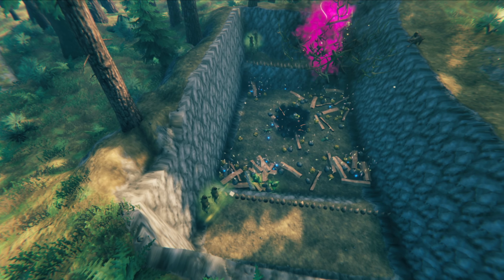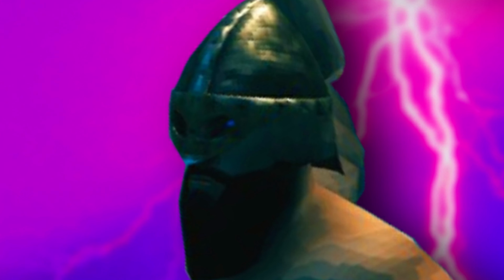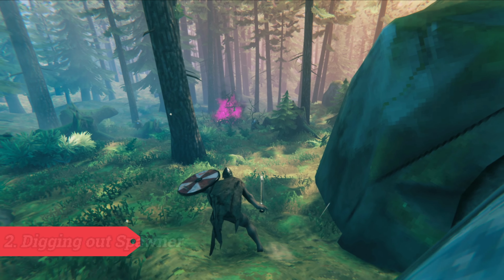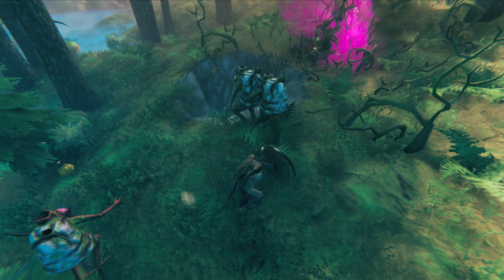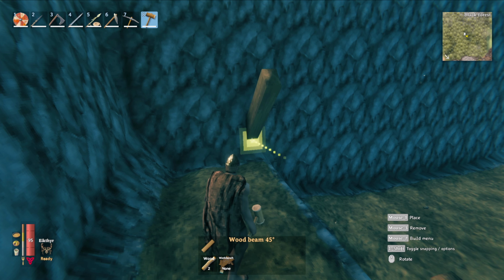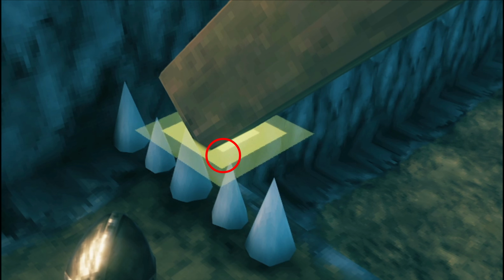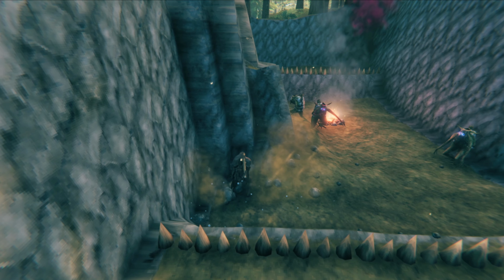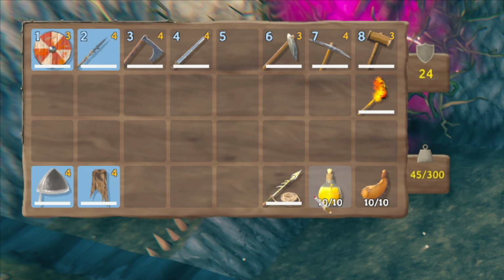Valheim Guide - AFK Greydwarf Farm For UNLIMITED Stone and Wood using Draugr Archers (TRY THIS)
Valheim Guide -
In this Valheim Guide I teach you how you build your very own AFK Greydwarf Farm for UNLIMITED Stone and Wood using Draugr Archers.
That's right. NO fire, NO wolves, NO PROBLEM.
You can replace the draugr archers with skeleton archers or with spear wielding fulings.
I just thought the Draugrs were a good median for this build.

Valheim is a new RPG survival game set in a huge open world that can be played solo or co-op by 1-10 players and optional PVP mode with action filled combat. The open world is procedurally generated and inspired by Viking culture. Valhiem was developed by Iron Gate AB, a Swedish studio, and published by Coffee Stain Publishing. It features a combat system with unique skills, item crafting and weapons, house building where you can create settlements, castles, and mead halls. In Valheim you must summon and defeat vengeful primordial bosses of myth and legend, and collect trophies to progress and craft new powerful items.